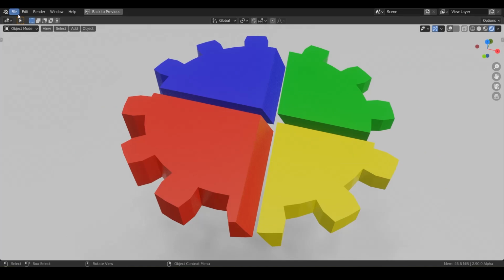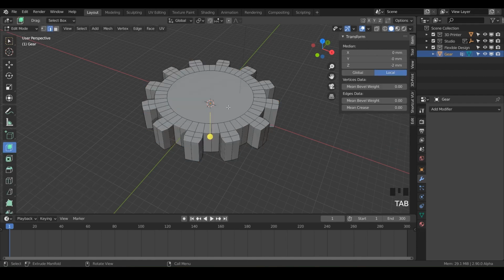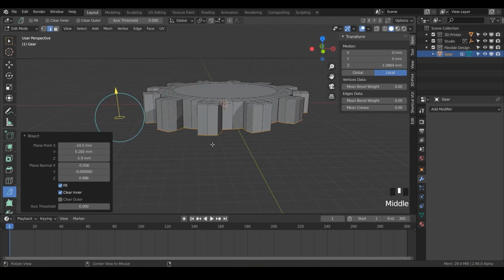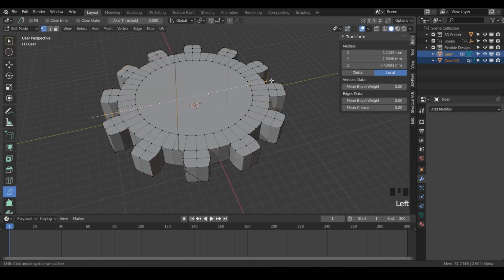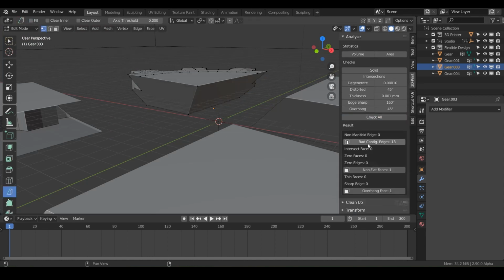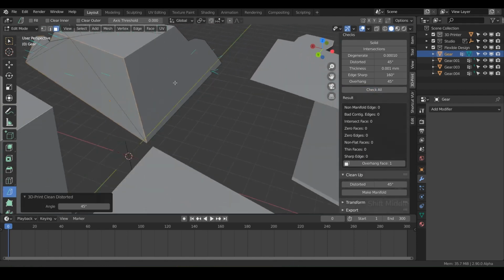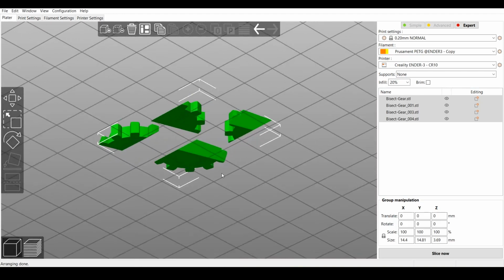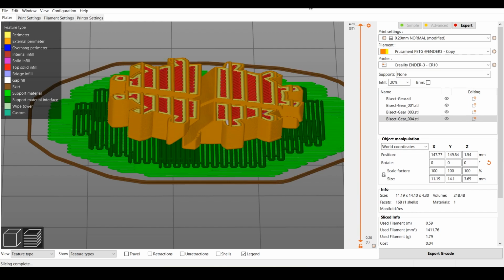Bisect Tool (EXPLAINED) FREE Blender for 3D Printing Course